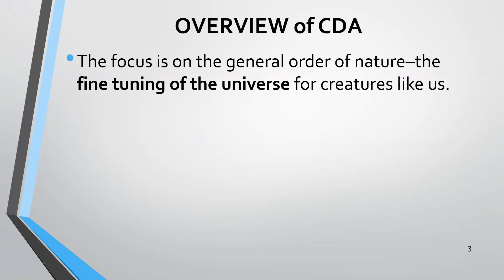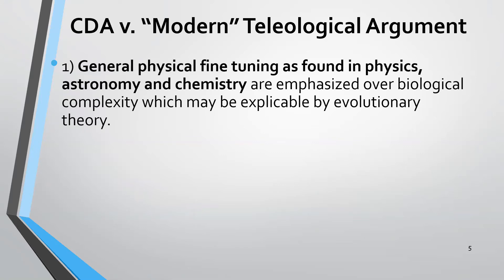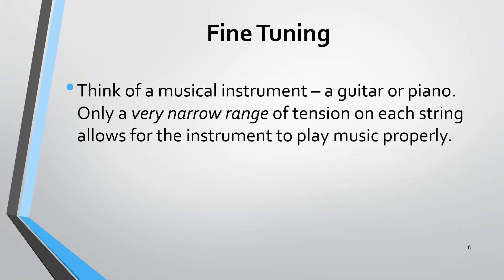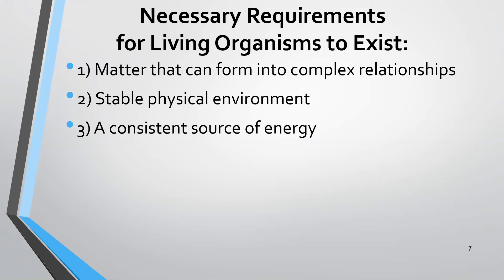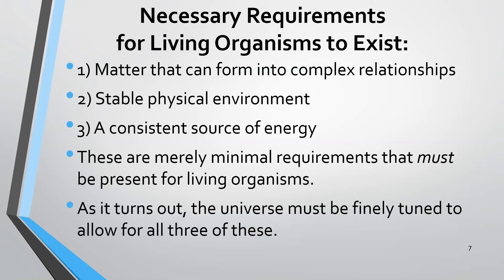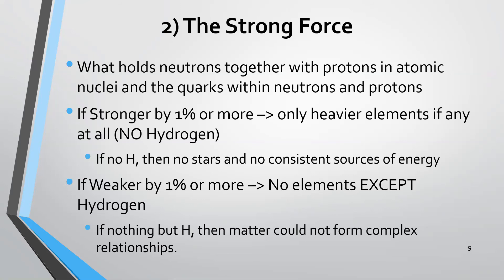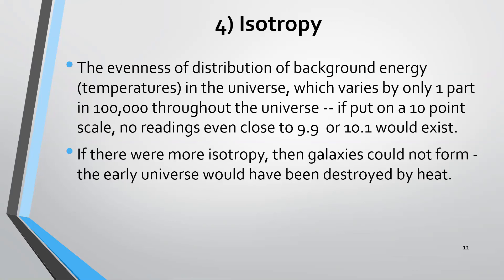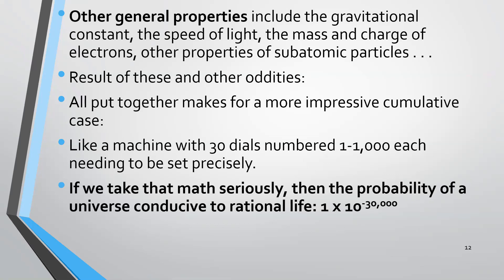God and Physics: Contemporary Design Argument for God Part 1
The contemporary design argument considers findings from physics and cosmology in the 20th and 21st Centuries and concludes that the best explanation is the existence of an intelligent designer of the universe. See also criticisms and responses to the argument in Part 2